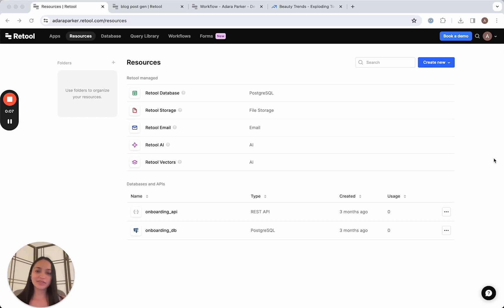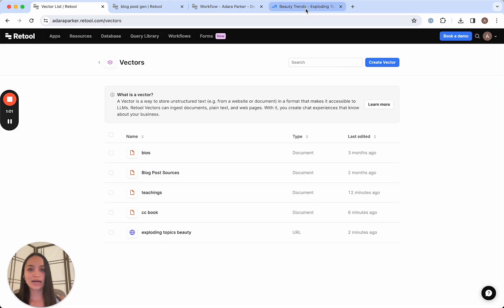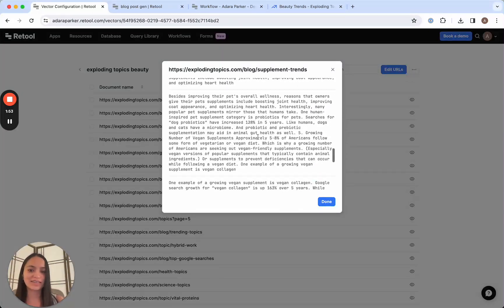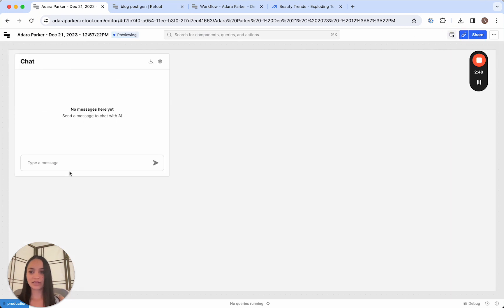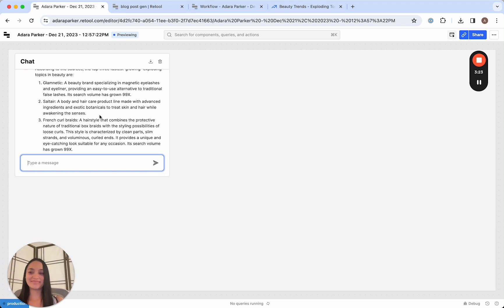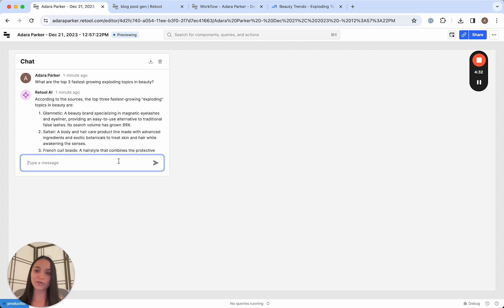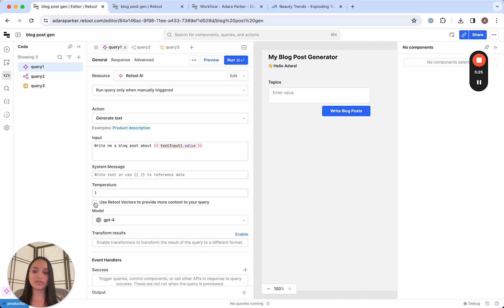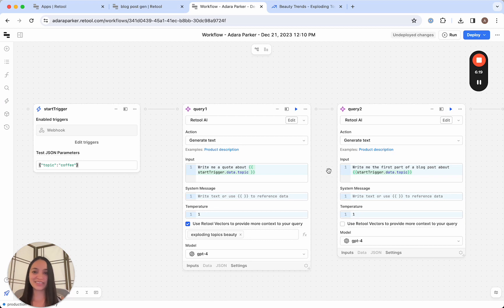ChatGPT Millionaire Video 4: Intro to Retool Vectors & Final Tutorial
Welcome to the final video in The ChatGPT Millionaire Video Series.

In this video, we'll learn how to vectorize any text content so that our AI apps and workflows can use and generate this custom content.